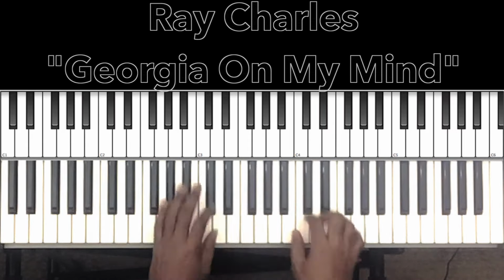Ray Charles "Georgia On My Mind" Piano Tutorial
Piano tutorial for Ray Charles "Georgia On My Mind". If you have any request please feel free to comment or send me a personal message at Thanks for watching and please don't forget to LIKE SHARE COMMENT SUBSCRIBE & HIT THE BELL.